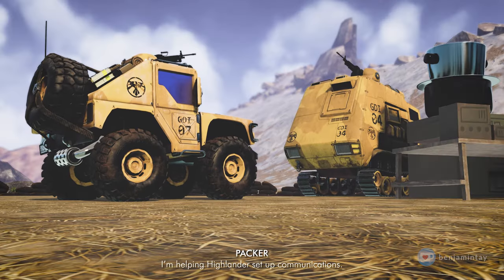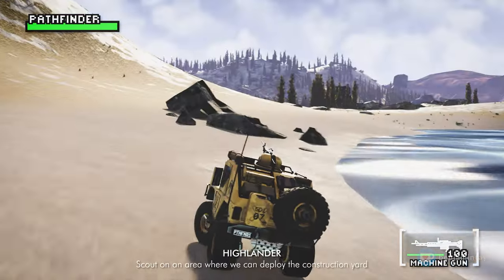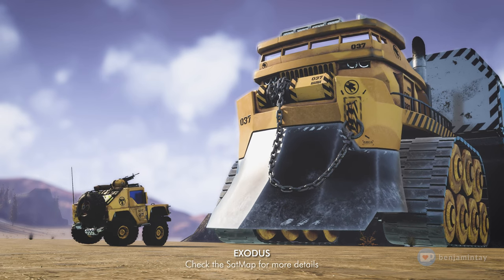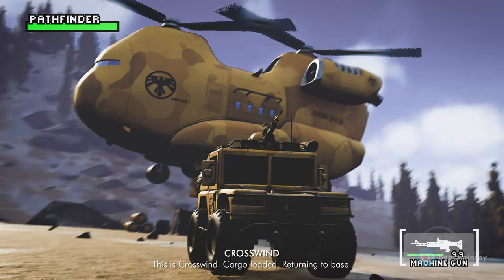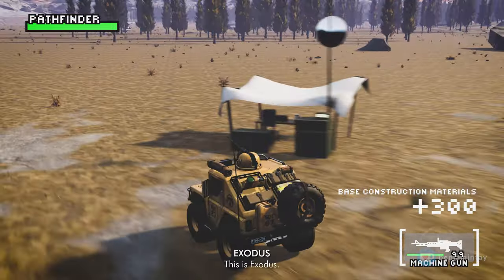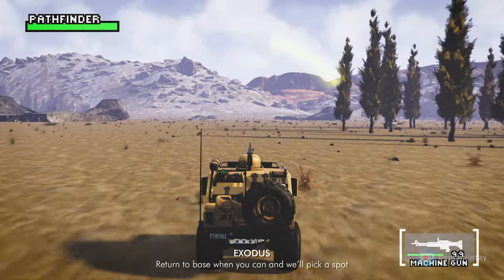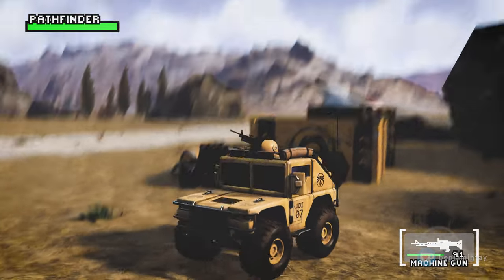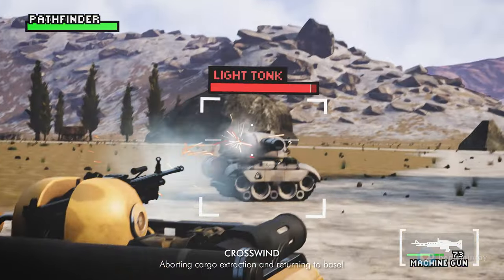Lets Play: Direct & Dominate Absolute Units